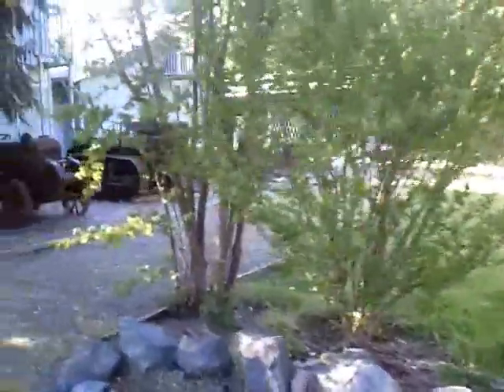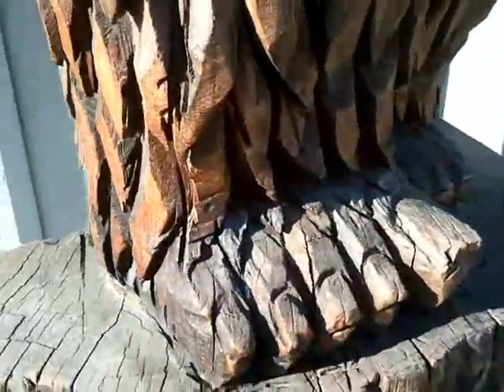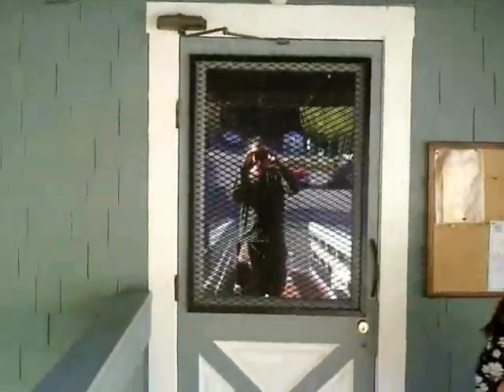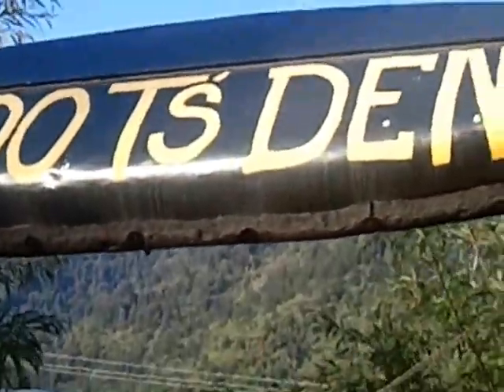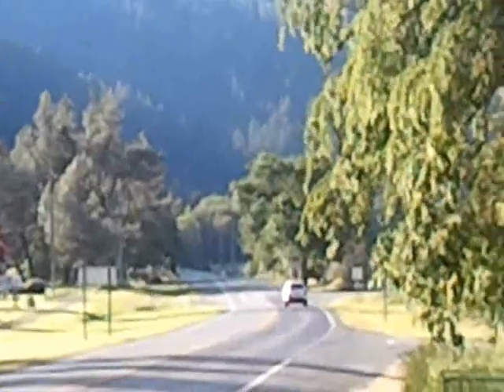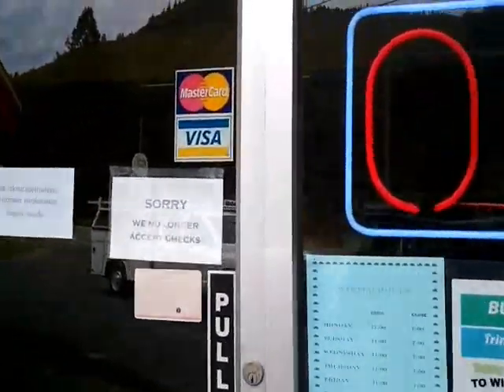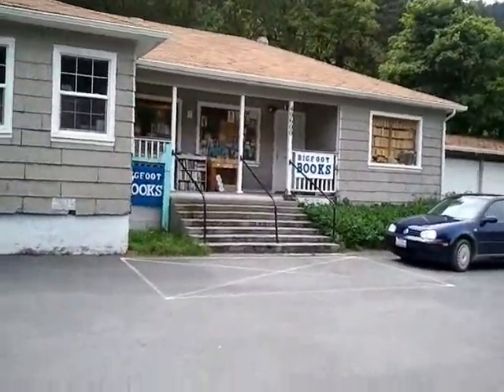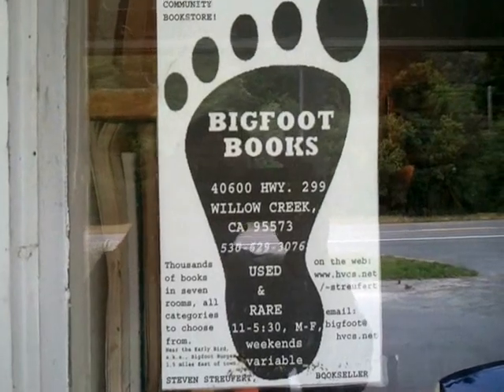Bigfoot Tour of Willow Creek PART TWO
Continuation and Conclusion. Wander down the main street of Willow Creek to observe some historic and iconic Bigfoot hot spots. See the spot where the Pacific Northwest Expedition first met in 1959. See where Roger Patterson made the dramatic first call announcing the filming of a Bigfoot in Bluff Creek, October 20, 1967. See the Bigfoot Museum, the Bigfoot Burger joint, and even Bigfoot Books. See some good, old-fashioned Sasquatch kitsch as well.